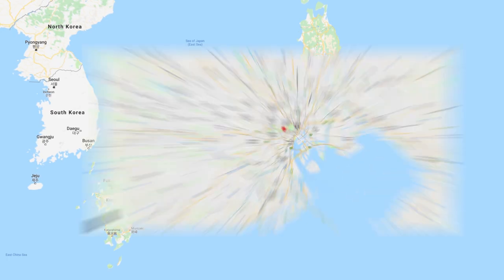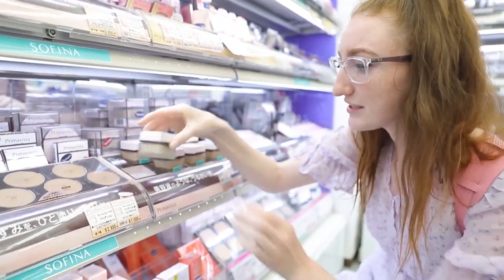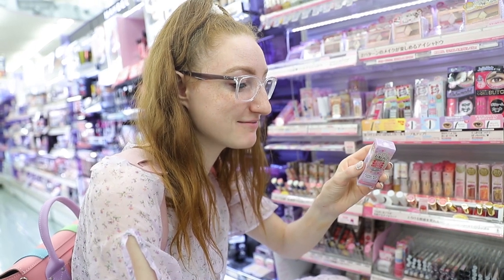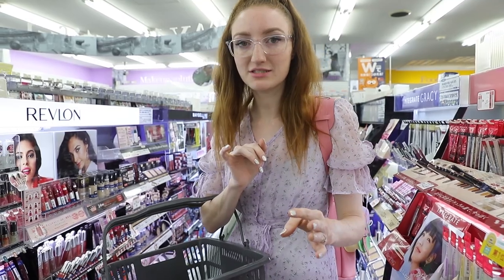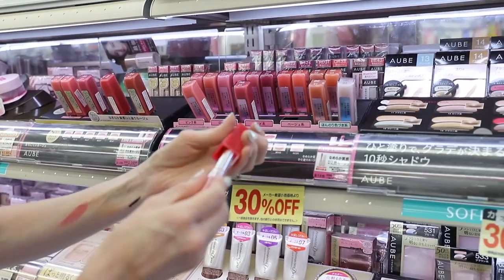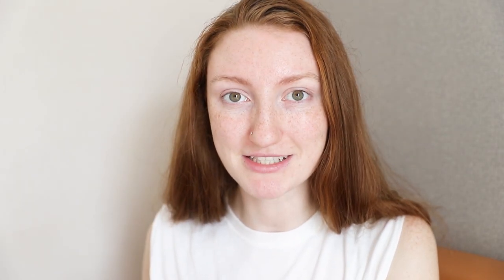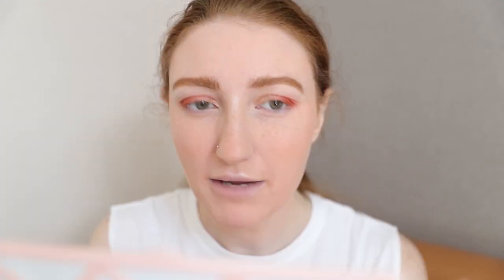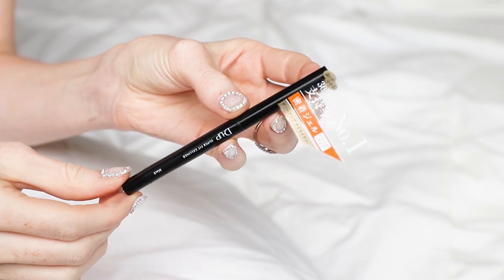$300 JAPANESE DRUGSTORE MAKEUP HAUL + 24 HOUR WEAR TEST!!! SHOPPING IN TOKYO 2019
FULL FACE OF JAPANESE DRUGSTORE MAKEUP | JAPANESE DRUGSTORE MAKEUP | JAPANESE DRUGSTORE HAUL | JAPANESE MAKEUP |  | TOKYO SHOPPING HAUL

Today i'm trying a full face of Japanese drugstore makeup! I picked up these products from Tommods in Tokyo, and i'm beyond happy with my finds! Especially the brands "Canmake Tokyo" and "Kate Tokyo".

If you've been to Japan and you've bought some amazing makeup, please share it below! What do you think about this full face of Japanese Makeup?

The Bird Stays Pin:

Alex & Archie Pin: